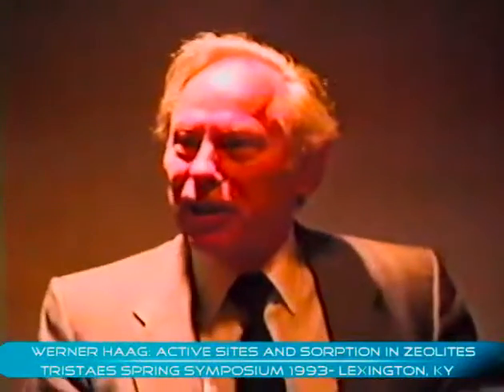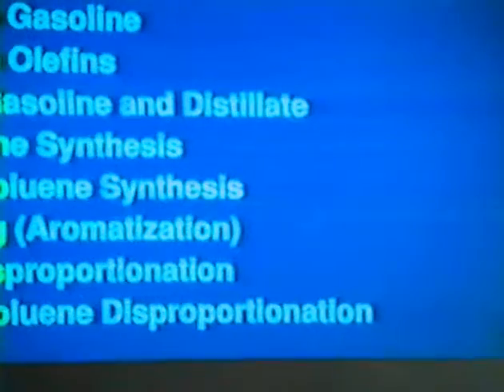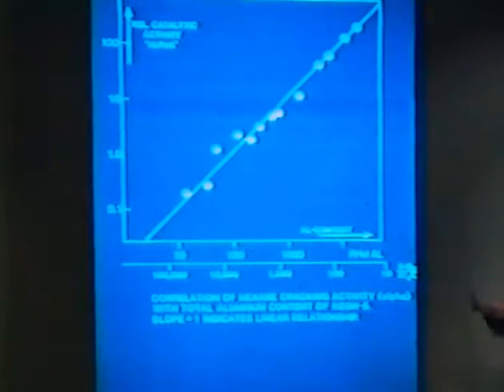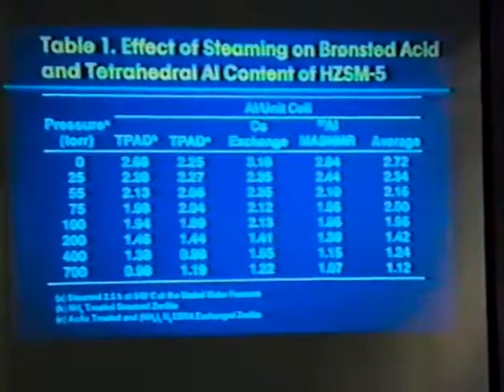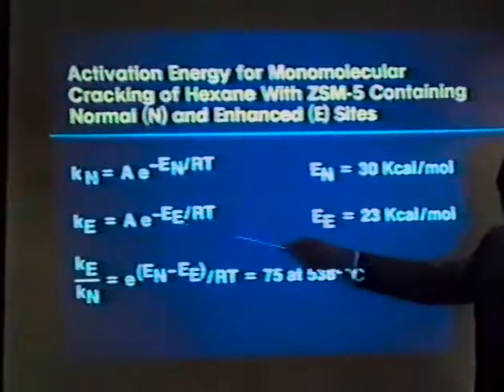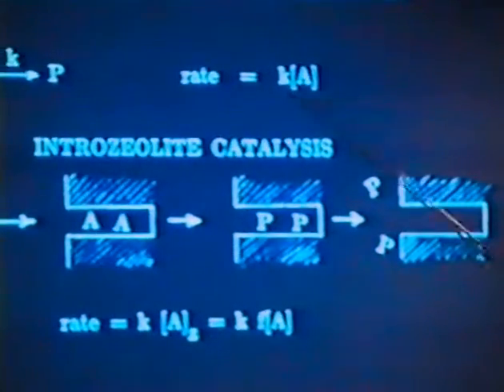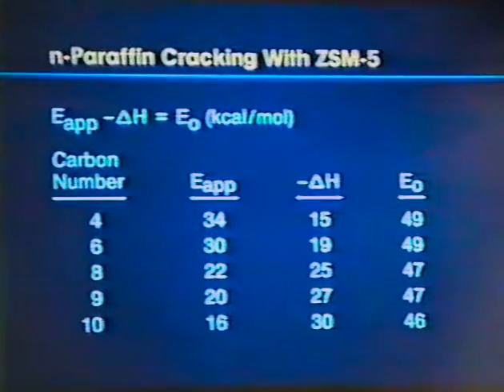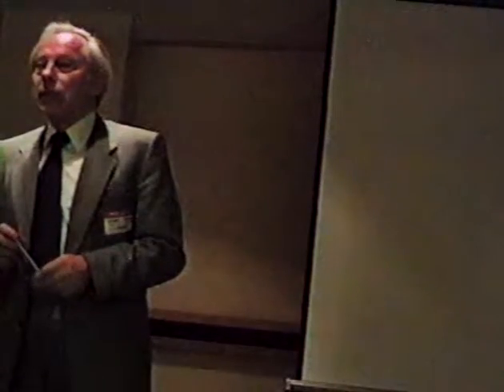Werner Haag- Active sites and sorption in zeolites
tristates spring symposium 1993